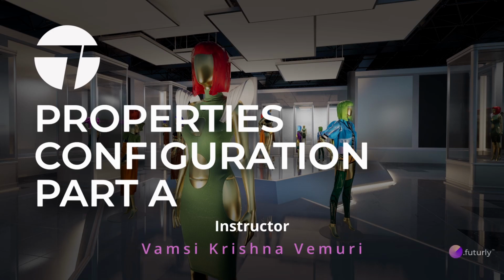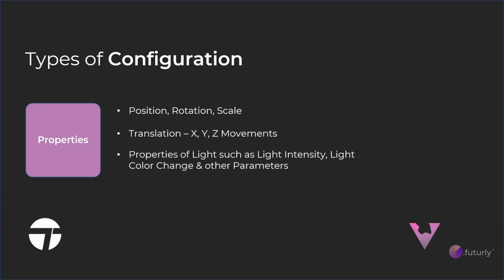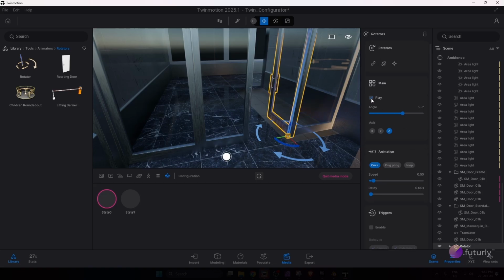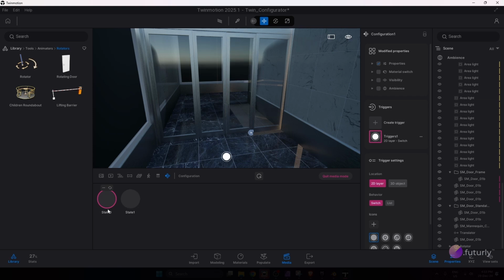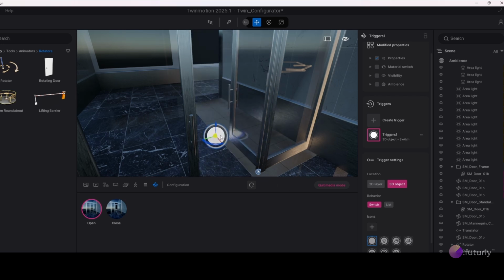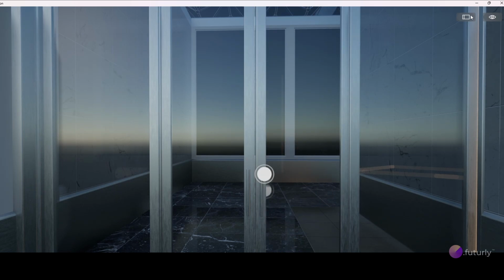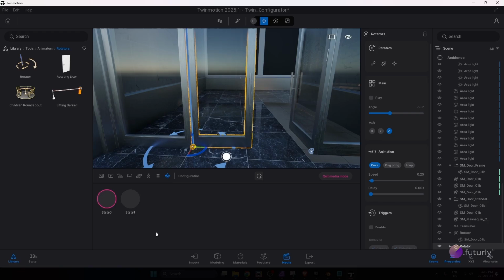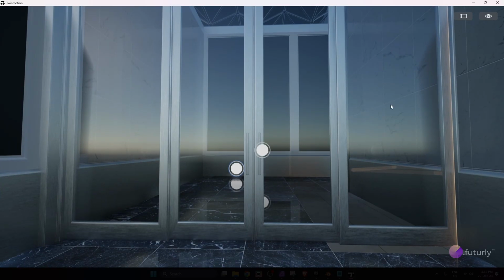03A Properties Configuration | Twinmotion Configuration Crash Course | Futurly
Mastering Interactive Configurators with the Twinmotion Configuration Crash Course!

Elevate your design presentations and enhance communication with this comprehensive tutorial, part of the Twinmotion Configuration Crash Course! Learn how to build dynamic and customizable product and design experiences using Twinmotion 2025 that not only captivate your audience but also help you present design options and variants more effectively.

In this video (Part 03 A): Configuring Properties, we delve into setting up and utilizing the Properties Configurator in Twinmotion. You'll learn how to create interactive animations for objects like doors, controlling their position, rotation, scale, and other parameters such as light intensity and color. We'll specifically demonstrate how to create revolving and double door animations, guiding you through the user interface, thumbnail capture, and 3D object interaction to trigger these animations.

What you'll learn in this specific Crash Course module (Part 03 A):

Implementing Property Configurations: Learn to set up and manage properties for interactive control of objects.

Creating Door Animations: Get a step-by-step guide on building open/close animations for revolving, single, and double doors.

Controlling Object Parameters: Understand how to adjust position, rotation, scale, light intensity, and color using the Properties Configurator.

Properties Configurator UI: Navigate the user interface, understand different settings, and capture thumbnails for animation states.

3D Object Interaction: Discover how to trigger animations by interacting with objects directly in your Twinmotion scene.

What is .futurly?
Futurly is the global education platform for architects and designers. We are creating a network for people pushing the boundaries of what's possible in architecture and design.

We are a vibrant community fueled by courses, workshops, events, and the desire to learn something new, every day.

What is focus.futurly?
focus is a series of free educational content developed by futurly for the architecture and design community, empowering both the students and professionals with essential skills and knowledge.